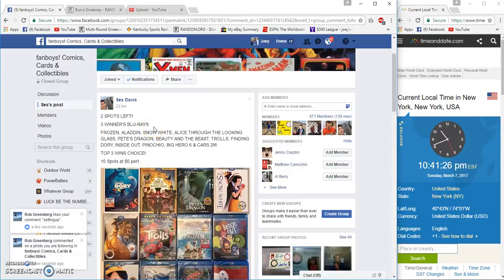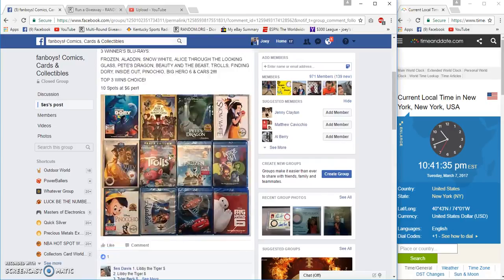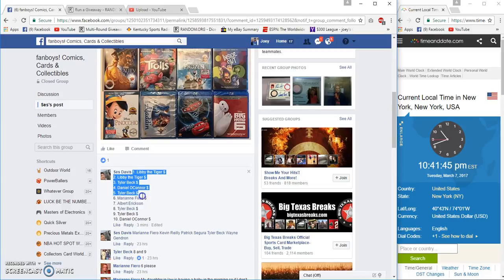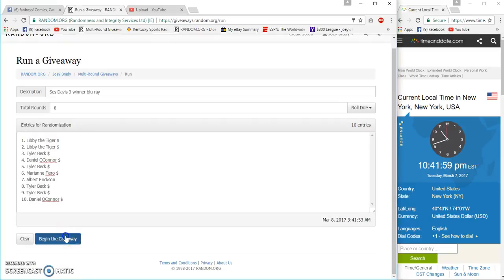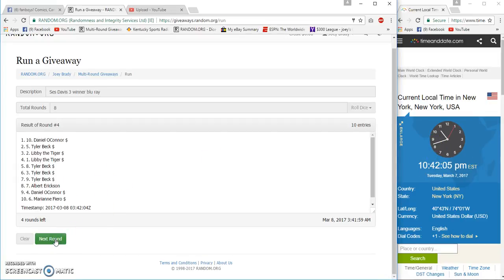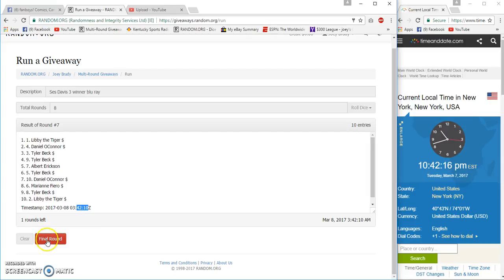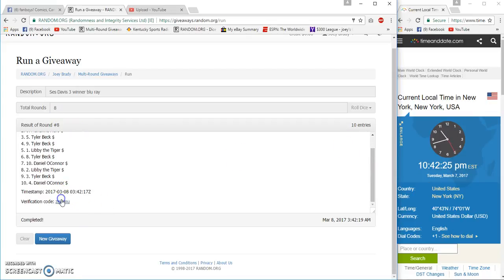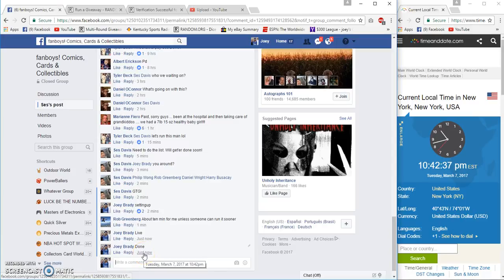Ses Davis 3 Winner BLU RAY